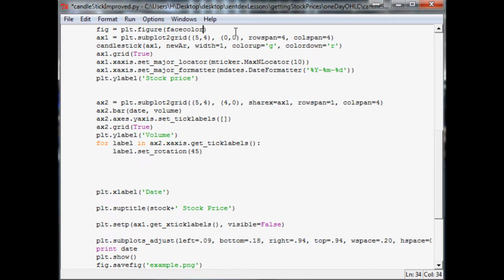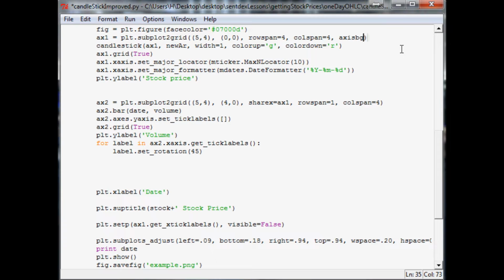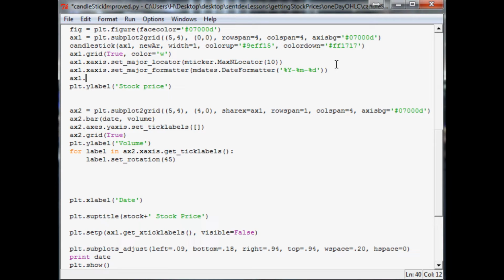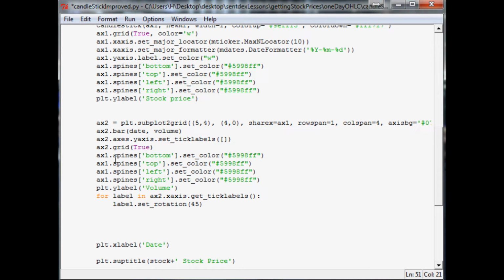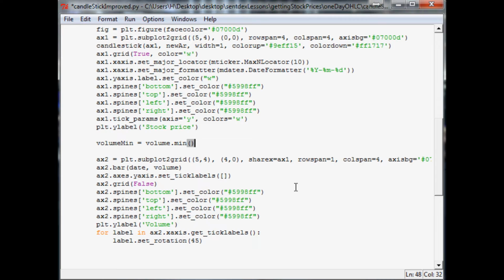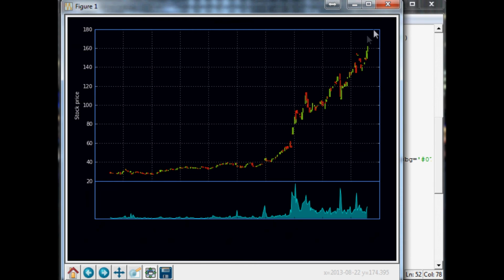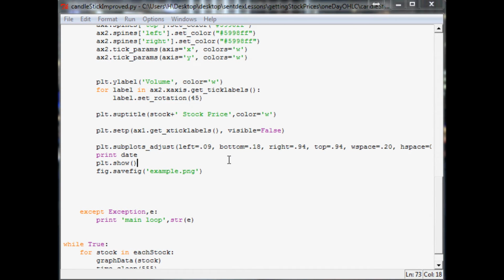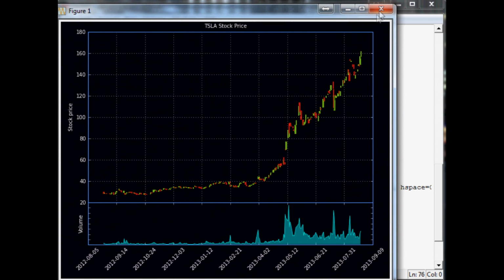Charting Stocks/Forex for Technical Analysis Part 12 - Customizing Matplotlib Chart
This is the twelfth video in the series for stock price analysis, showing you how to highly customize your charts and graphs within matplotlib.  The purpose of the videos in this series is to teach you how to program your own charting and analysis of stocks or Forex.

This is beneficial for you if you plan to do any sort of algorithmic, high-frequency, or any sort of automated trading.

Sentdex.com
Facebook.com/sentdex
Twitter.com/sentdex